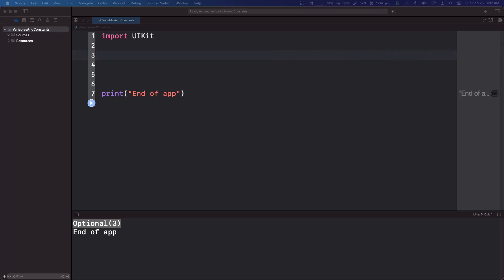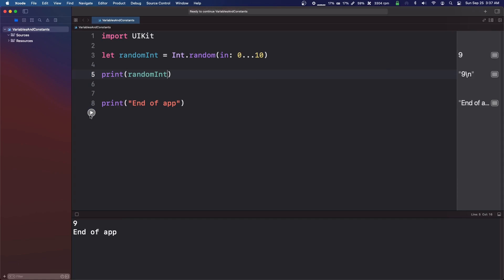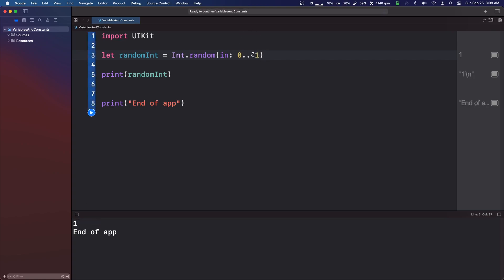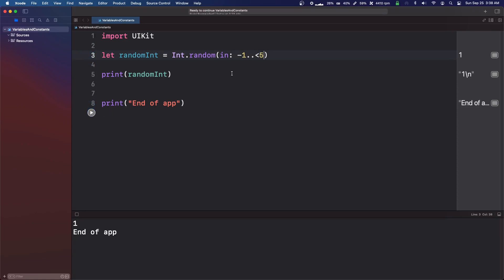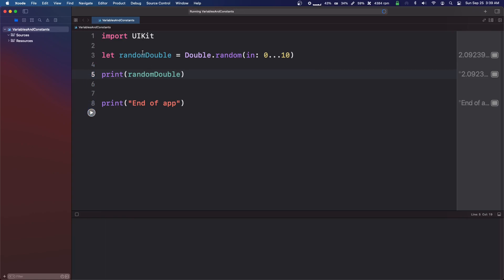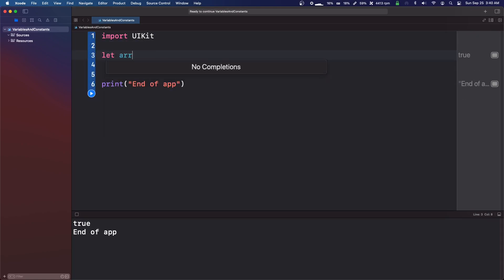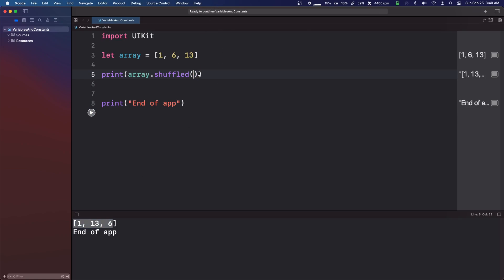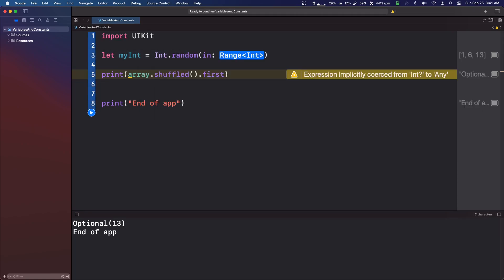Swift Basics Part 5: Random Number Generator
In this episode of my Swift Basics playlist we will learn how to generate random numbers for beginners. In swift xcode can generate random Int, Double, Boolean type's and more.